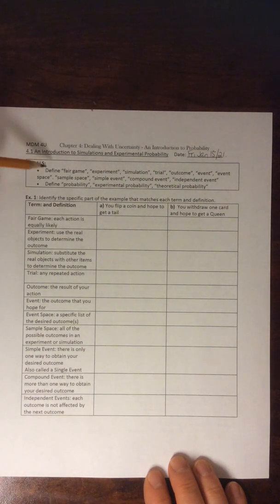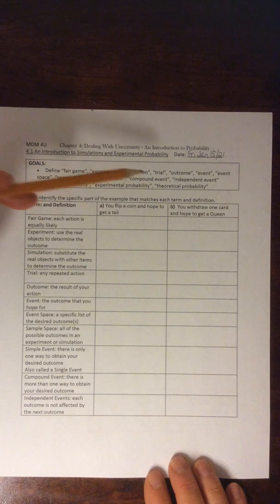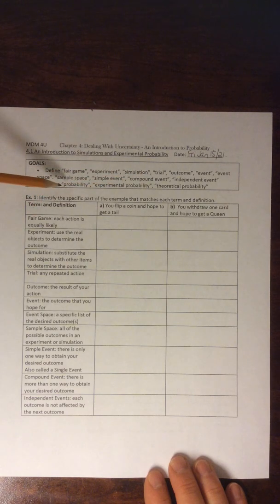4.1 An Introduction to Simulations and Experimental Probability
Define and identify examples of concepts associated with probability.  Understand the probability number line.  Find probabilities given two examples.